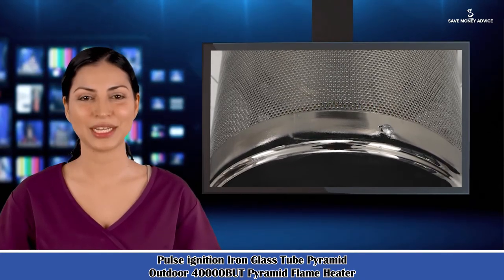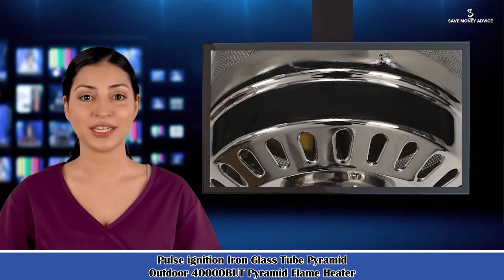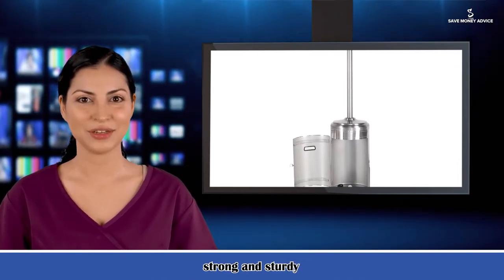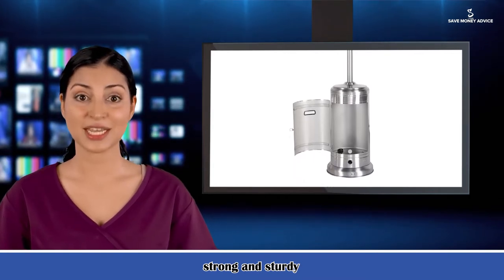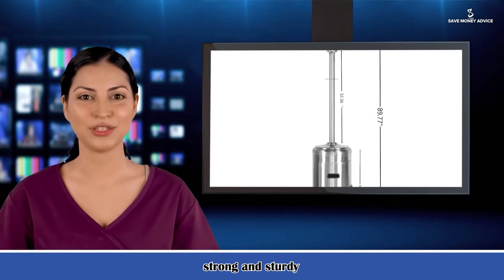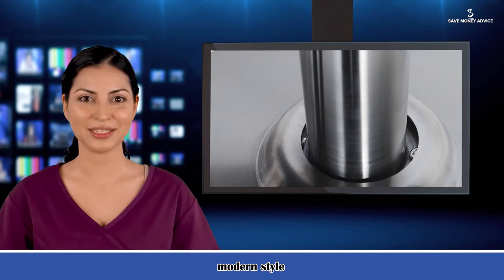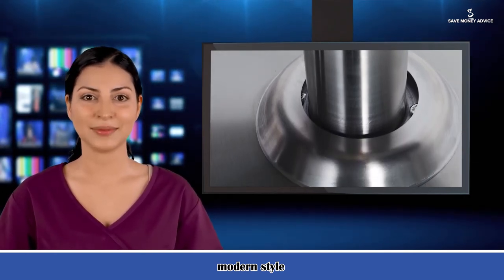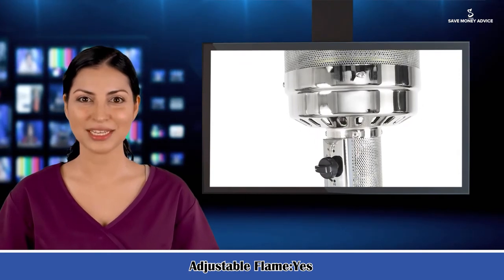𝐏𝐚𝐭𝐢𝐨 𝐟𝐥𝐚𝐦𝐞 𝐡𝐞𝐚𝐭𝐞𝐫 | 𝐈𝐫𝐨𝐧 𝐠𝐥𝐚𝐬𝐬 𝐭𝐮𝐛𝐞 | 𝐀𝐝𝐣𝐮𝐬𝐭𝐚𝐛𝐥𝐞 𝐟𝐥𝐚𝐦𝐞 | 𝐒𝐦𝐨𝐨𝐭𝐡-𝐫𝐨𝐥𝐥𝐢𝐧𝐠 𝐰𝐡𝐞𝐞𝐥𝐬 | 𝐒𝐭𝐮𝐫𝐝𝐲.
You can use outdoor heater out on the patio at night, or in cold winter, you can see this kind of gas patio heater in the park, coffee table in the street, & you can also use the gas patio when you fishing, drinking with you friends or party. Gas patio heater LP patio heater Patio Heater outdoor heaters.
The one-touch ignition system allows the operator to light the heater by pressing a button .In addition, the adjustment control knob can adjust low or high heat or turn off the outdoor patio heater. You can enjoy the patio heater by choosing different heating modes.
All parts are assembled in advance. Just follow the instructions and you can finish the installation in about 40 minutes. And it includes two wheels for smooth mobility.